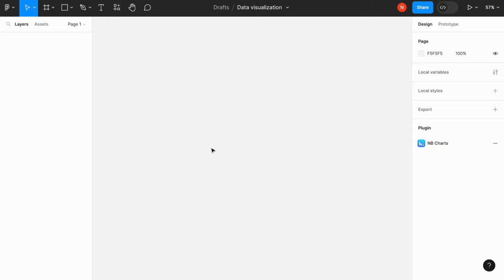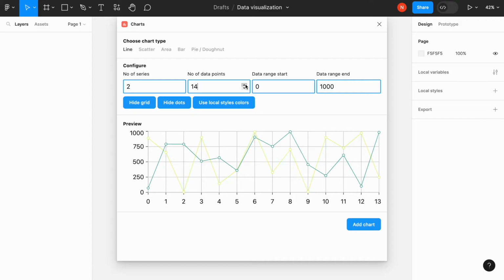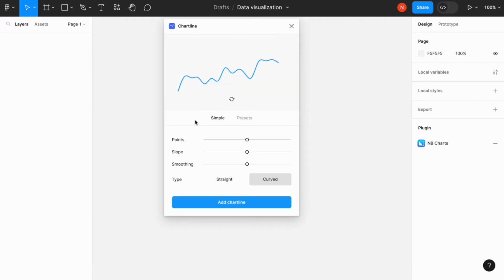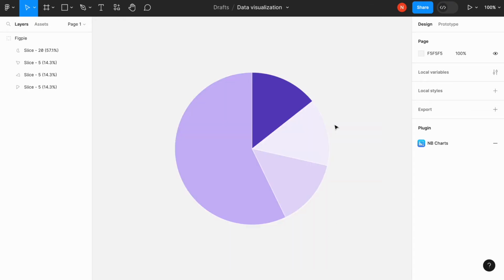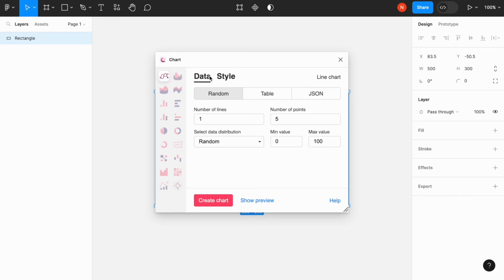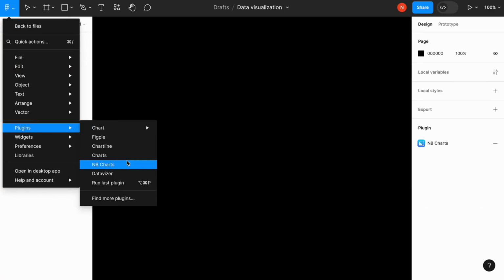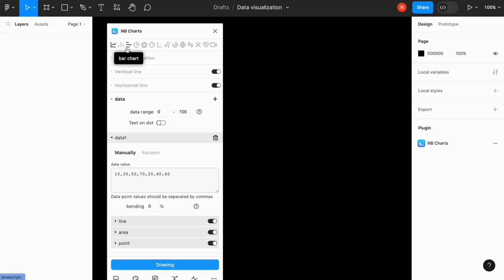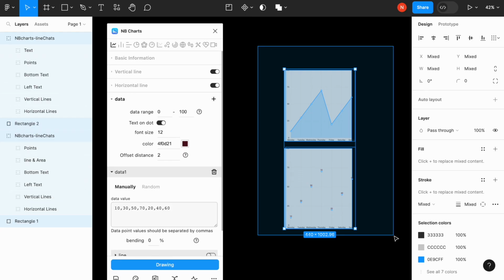Data visualisation: creating charts in Figma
Data visualisation is the representation of data through the user of graphics, such as plots and charts. In this tutorial, I will show how to create various types of charts and plots in Figma using five popular plugins.

1. Charts

2. Chartline

3. Figpie

4. Charts

5. NB Charts